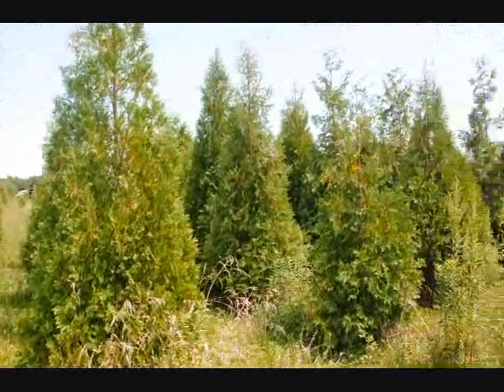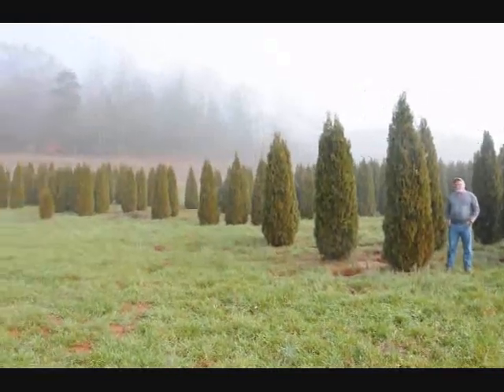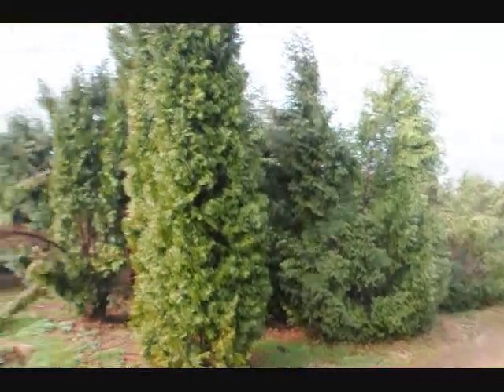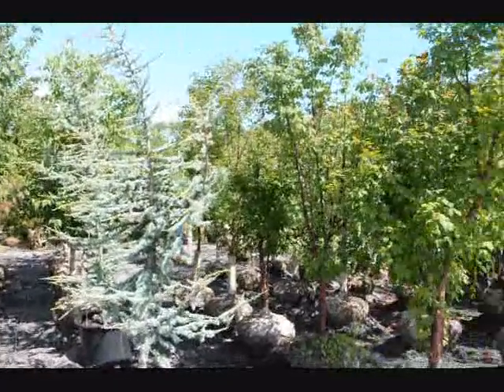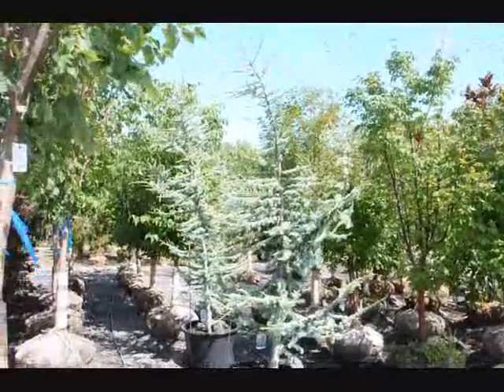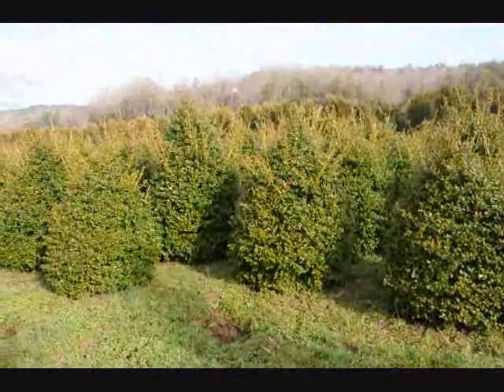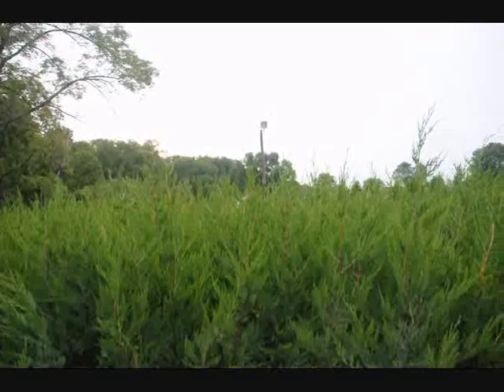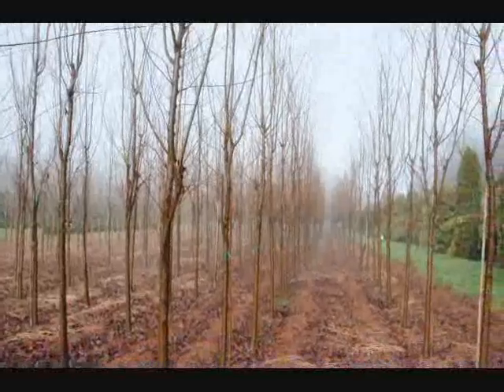Try planting an American Arborvitae in your landscape for privacy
Try planting an American Arborvitae in your landscape  vEven-aged management, through shelterwood cutting or clear cutting is recommended for maximum benefit to deer. Satisfactory reestablishment after clearcutting often requires some kind of site preparation, particularly broadcast burning of slash. In some areas, however, heavy winter browsing of seedlings and saplings by deer greatly reduces reproductive success.
Cultivars, Improved and Selected Materials (and area of origin)
These plant materials are readily available from commercial sources. Contact your local Natural Resources Conservation Service (formerly Soil Conservation Service) office for more information. Look in the phone book under "United States Government." The Natural Resources Conservation Service will be listed under the subheading "Department of Agriculture."